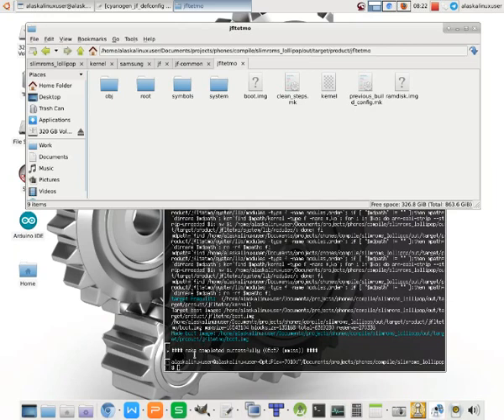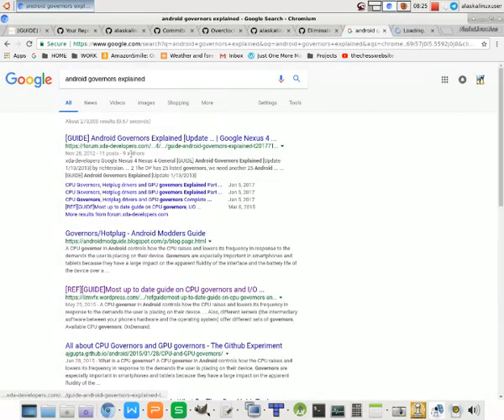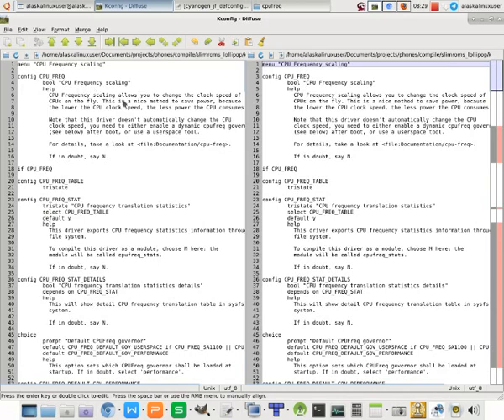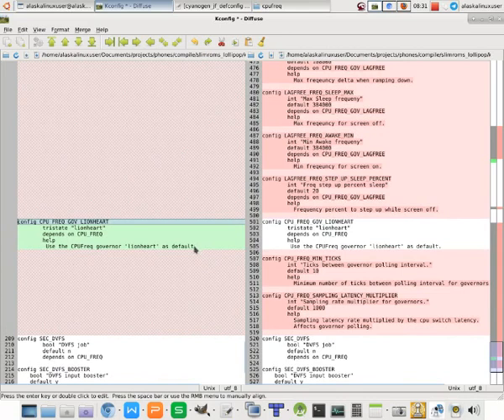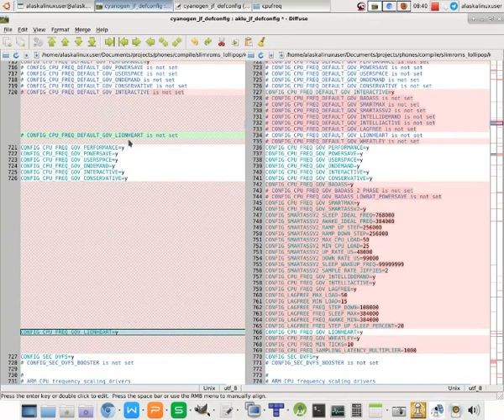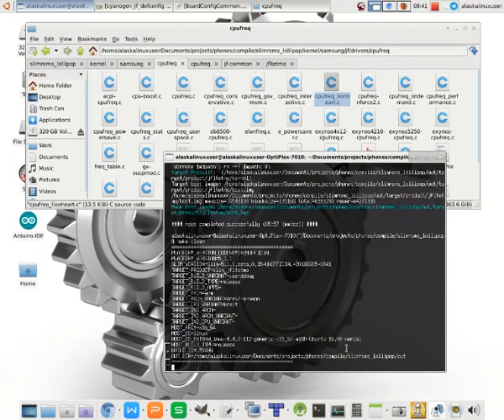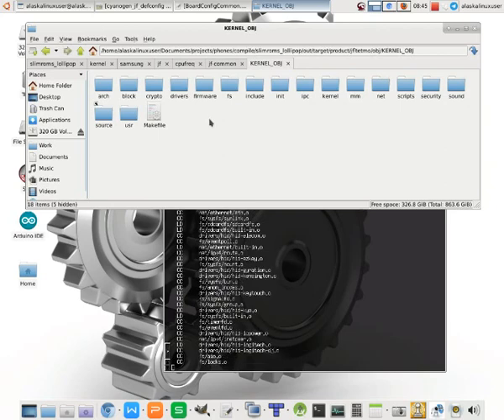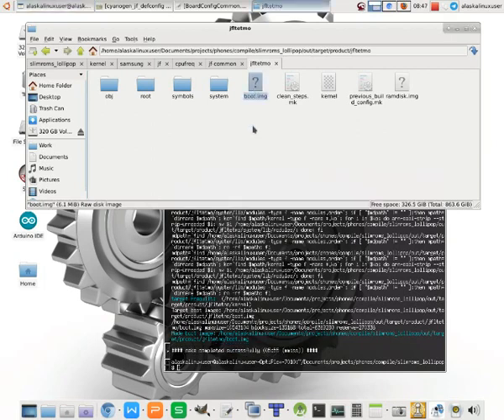Kernel: Adding Governors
Kernel: Adding Governors while making Android custom ROMs and Kernels.